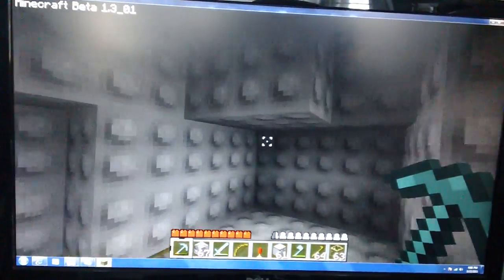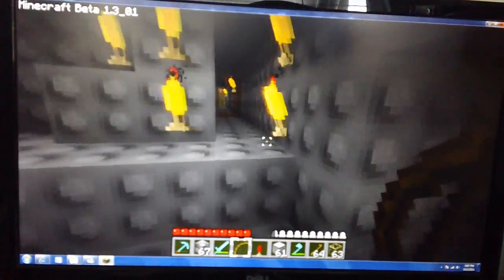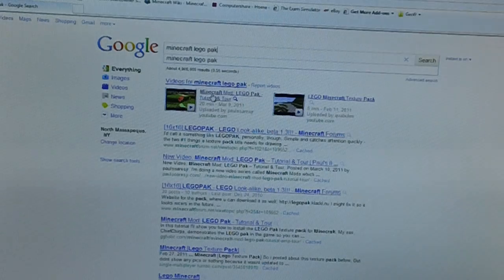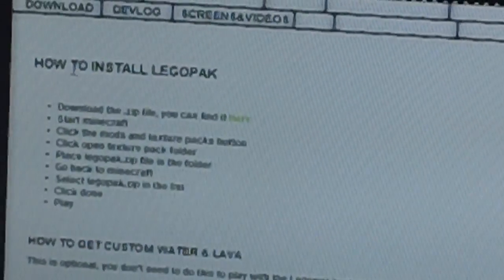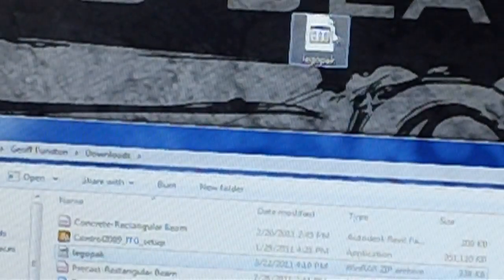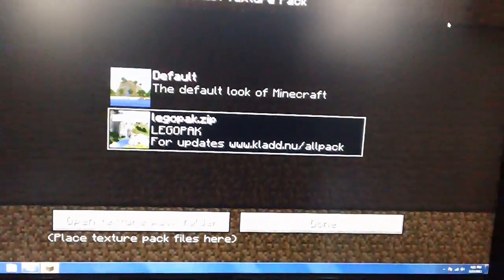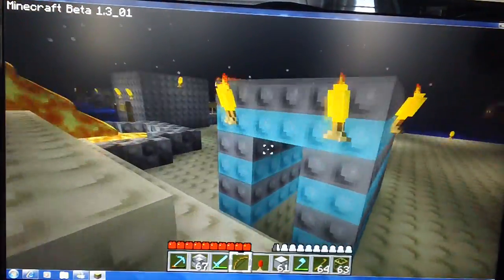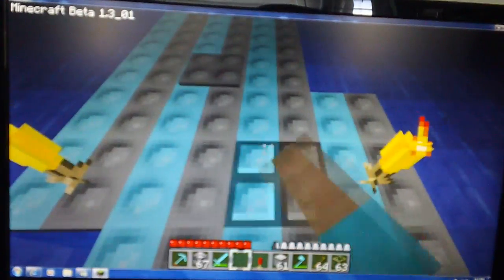how to download and install texture "lego pak" on minecraft without any mods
how to get the "lego pak without any mods u DO NOT NEED RAR OR 7ZIP

this is the website for the texture pack